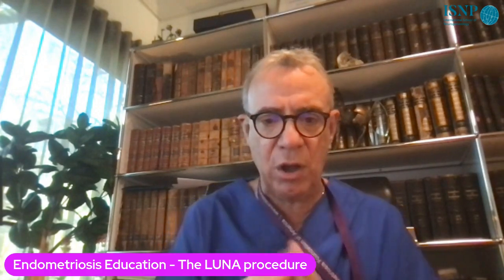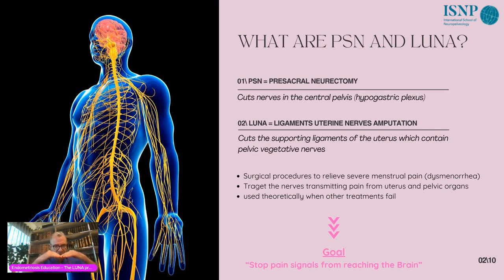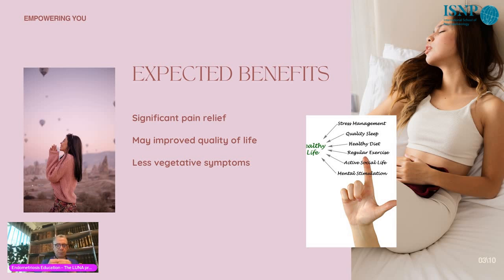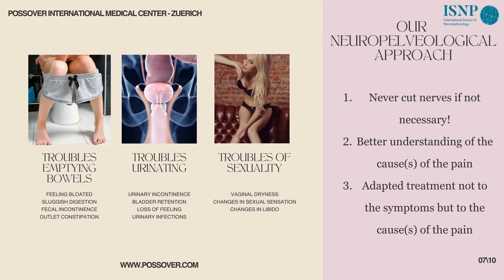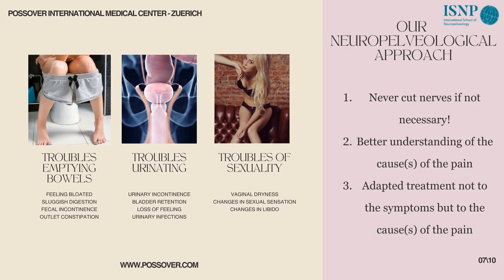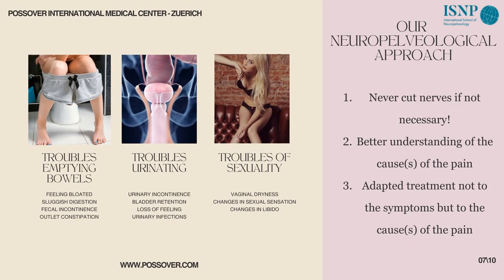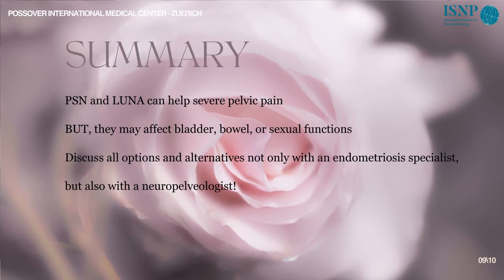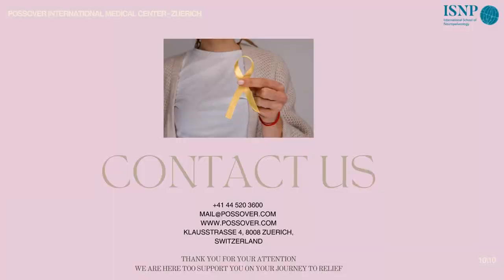LUNA Procedure Explained – Endometriosis Nerve Pain Relief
LUNA Procedure for Endometriosis Pain Relief
Discover how laparoscopic uterine nerve ablation (LUNA) interrupts pain signals to relieve chronic pelvic pain from endometriosis, direct from the father of Neuropelveology, Prof. Marc Possover.

► Timestamps / Chapters
00:00  - Intro & Overview
01:15 - What is LUNA?
03:30 - LUNA vs. Presacral Neurectomy (PSN)
06:10 - Patient Selection & Indications
08:45 - Risks: Bladder, Bowel & Sexual Side-Effects
11:20 - Why Pre-Op Neuropelveological Evaluation Matters
13:00 - Case Study & Outcomes
15:00 - Next Steps & Further Resources

👍 Like if you found this helpful & Share with colleagues!

► About Prof. Marc Possover
Prof. Possover pioneered Neuropelveology—advanced surgical techniques for pelvic nerve dysfunction and endometriosis-related pain. He’s Director at Possover International Medical Center (Zurich) and Professor at Aarhus & Cologne.

► Chapters & Full Transcript
[Link to on-site PDF or pinned comment]

► Connect & Follow
LinkedIn • ResearchGate • Twitter